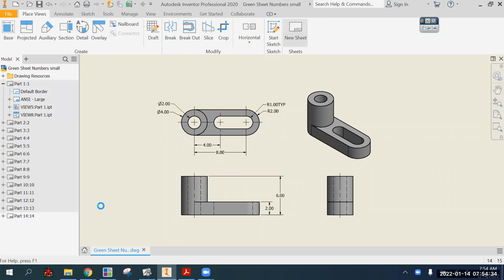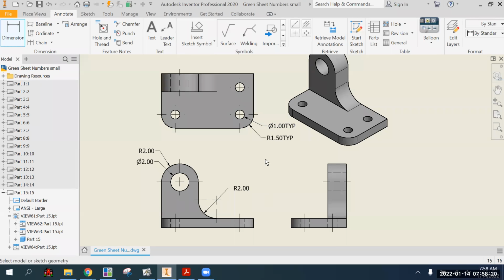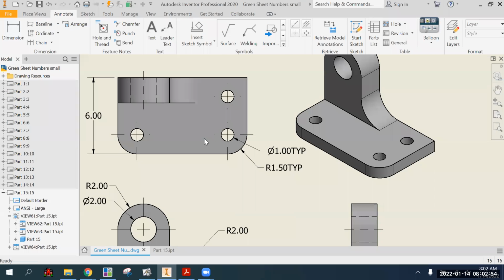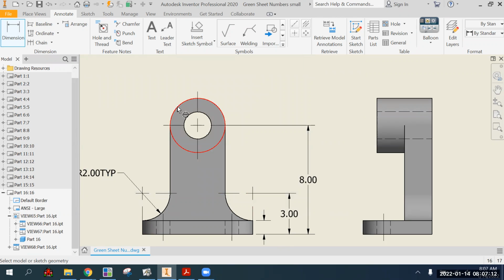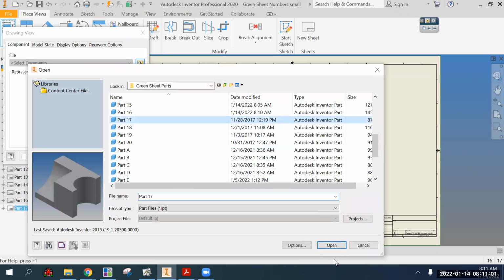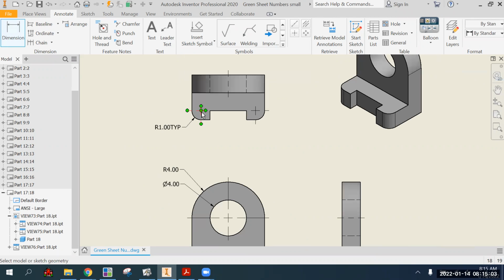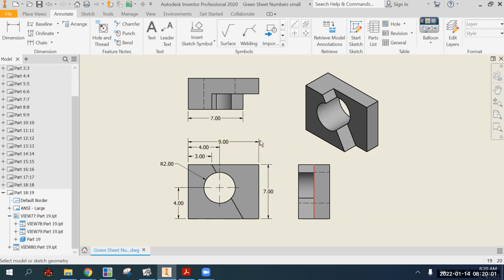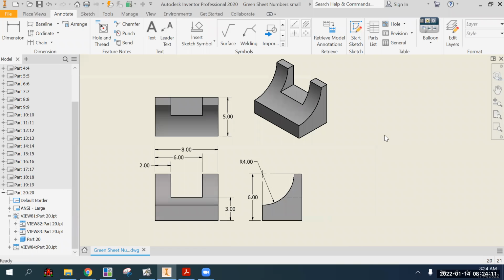Parts 15-20 Dimensioning